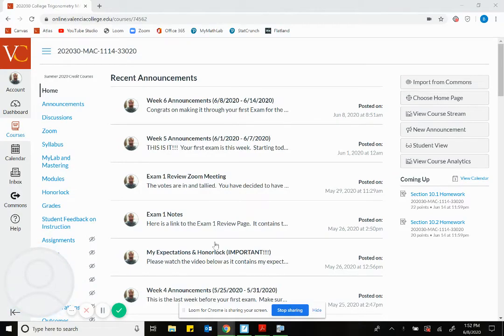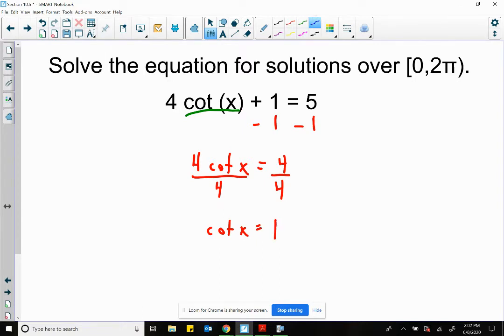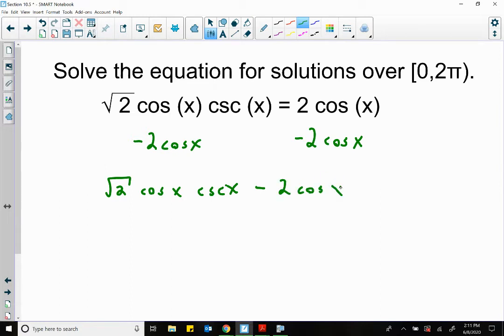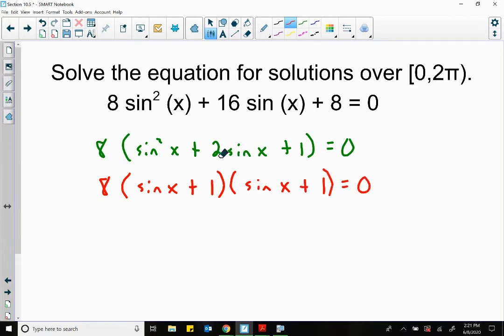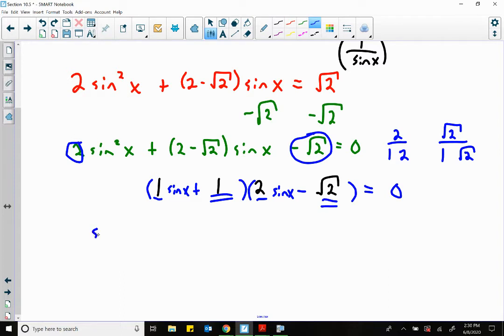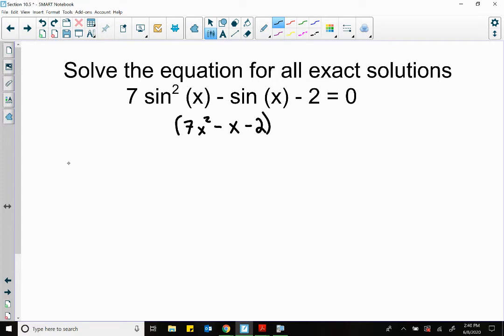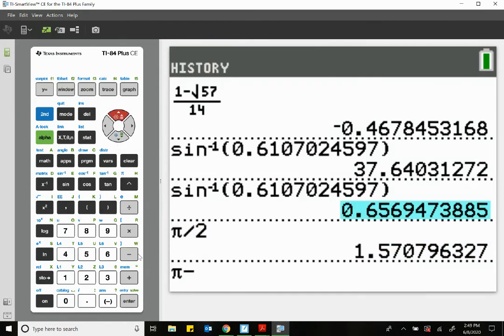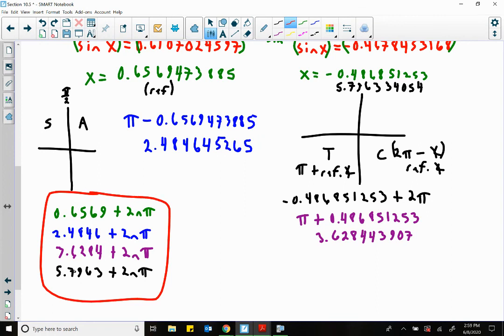MAC1114 - 10.5 Trigonometric Equations and Inequalities Part I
This lecture video covers the concept of equations and inequities solvable by linear and quadratic methods, and using trigonometric identities to solve equations.